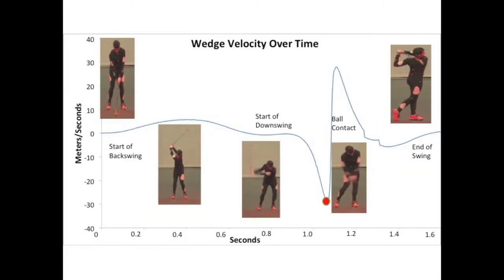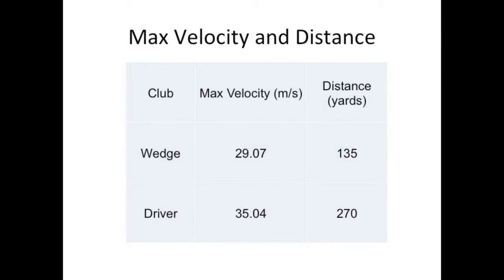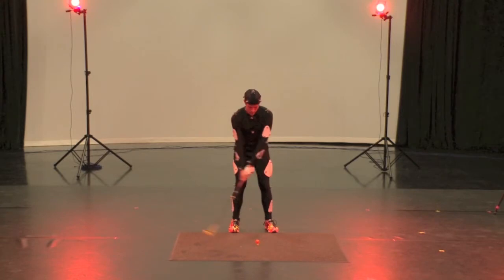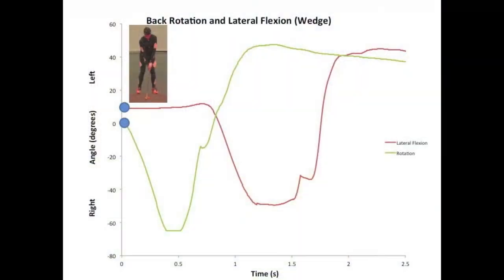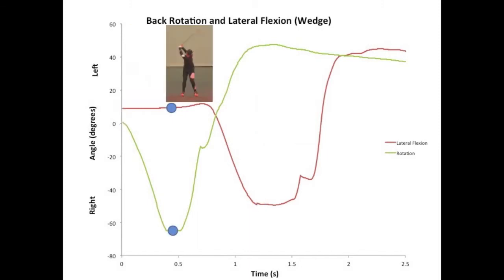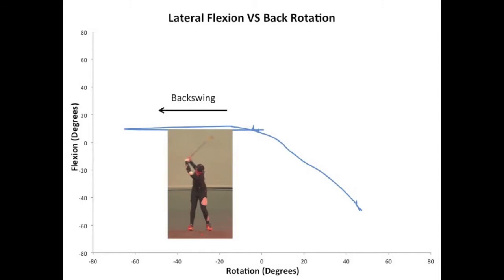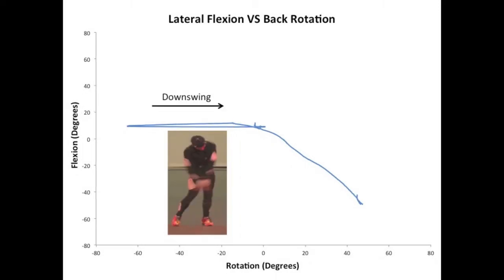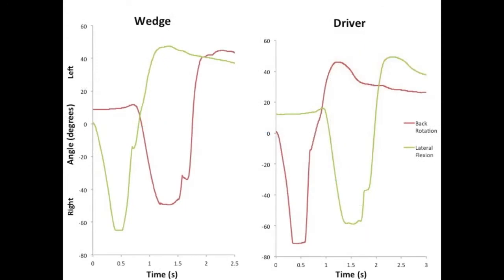Biomechanics of Golf related Back Injuries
Analysis of Modern vs Classic golf swing and the causes of increased golf related back injuries using biomechanics.